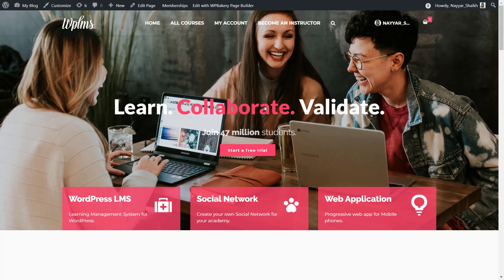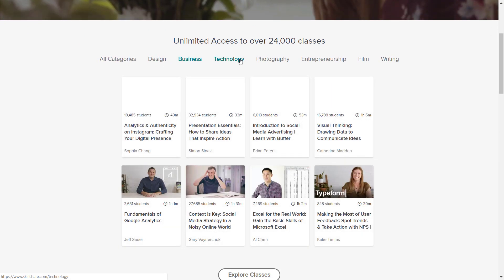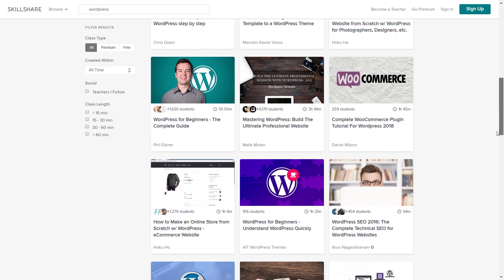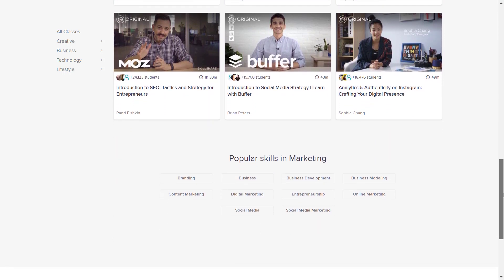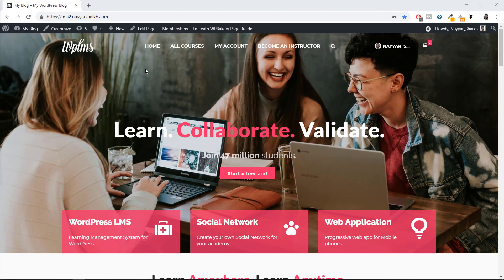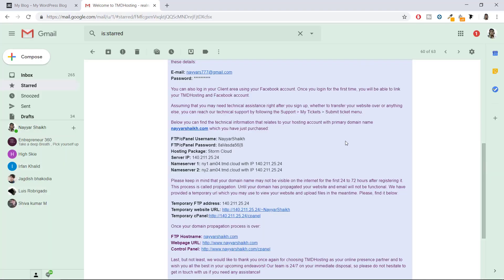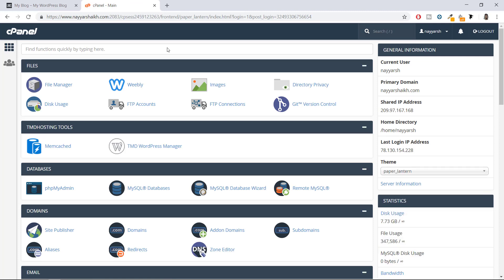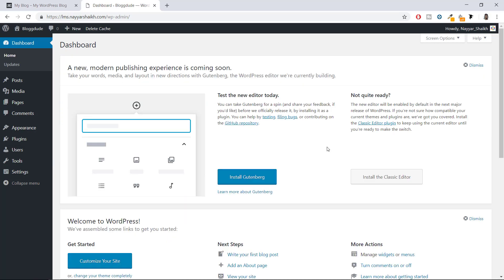How to Create an Online Course, LMS, Educational Website Like Udemy using WordPress 2019 - WPLMS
The first 500 people to sign up via my link will get two FREE months of Skillshare Premium

★ Important Links ★

☐ Liked?

00:00:00 Introduction
00:15:08 Getting Hosting
00:27:24 Installing WordPress
00:30:38 Installing Theme
00:35:18 WPLMS Theme Setup
00:41:10 WooCommerce Quick Setup
00:45:45 Important LMS Settings
00:50:23 Instructor Commission
00:51:33 User Profile Fields
00:54:27 Create Course
01:17:33 Disable Admin Bar
01:18:55 Home Page
01:56:13 Footer
02:02:11 Menu
02:04:19 Payment
02:07:05 Direct Checkout
02:11:34 Certificates
02:13:50 Sidebars